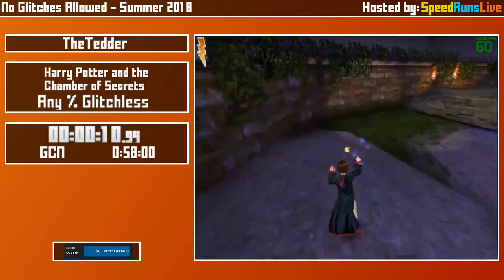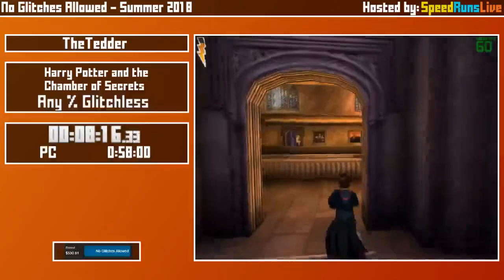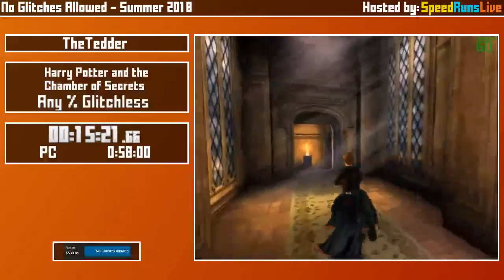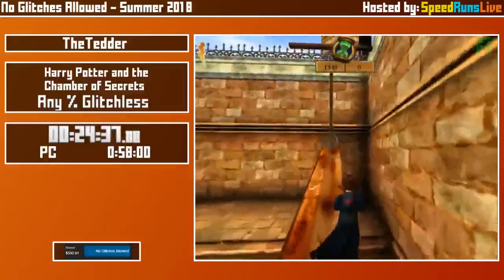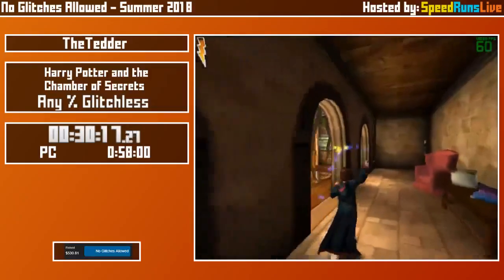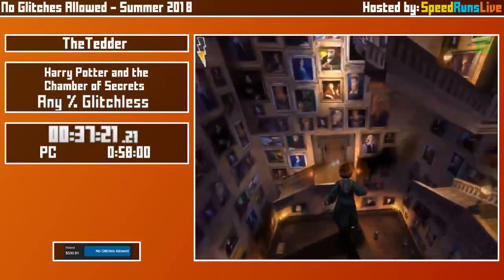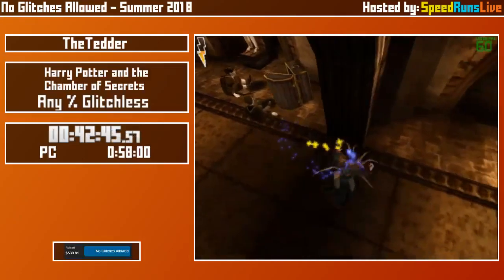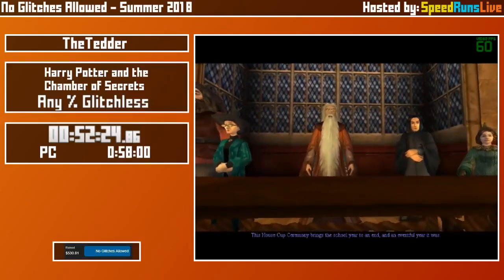PC Harry Potter and the Chamber of Secrets "Glitchless" at No Glitches Allowed 2018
Apologies for the crappy audio. I think I had "auto gain control" enabled on my microphone by accident.